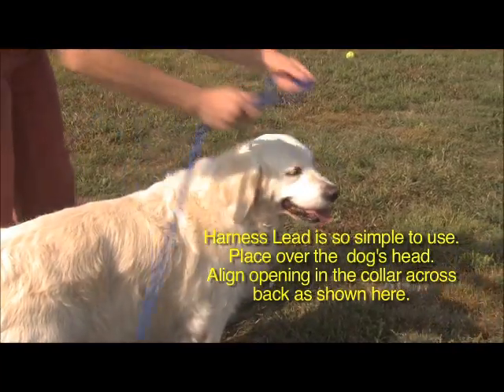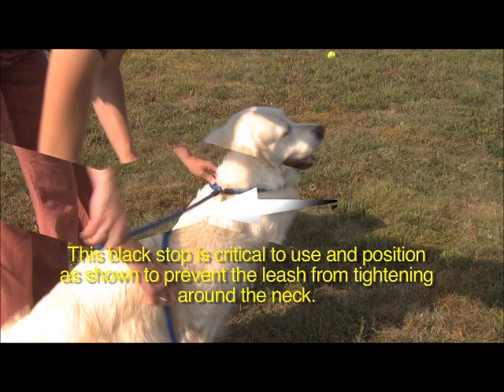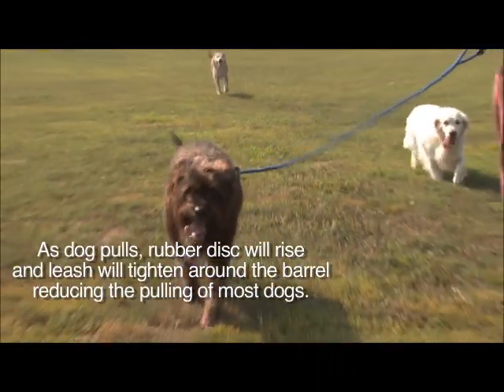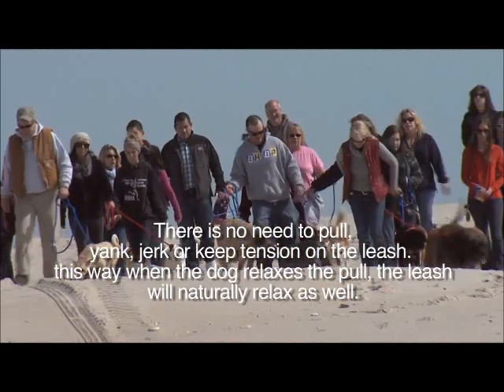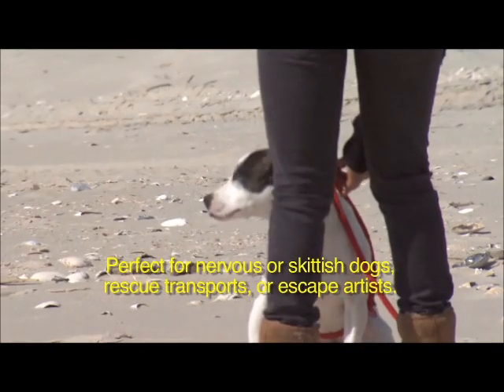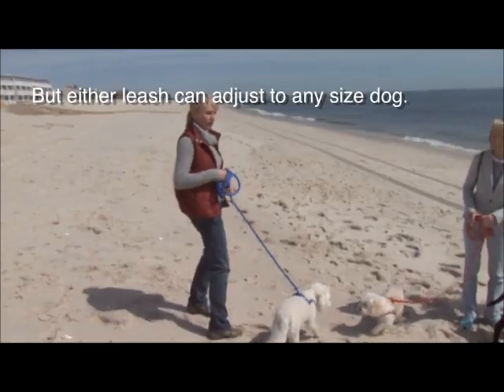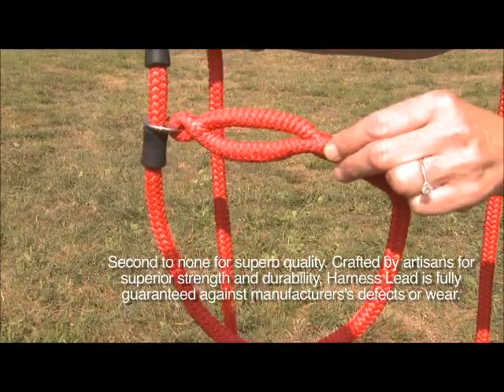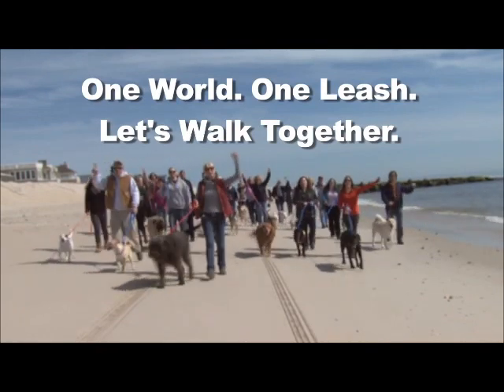harness lead video